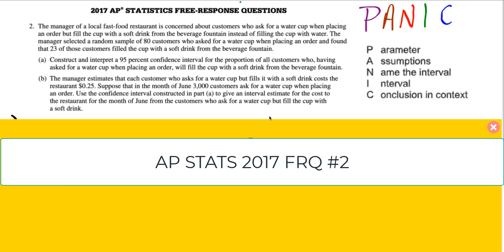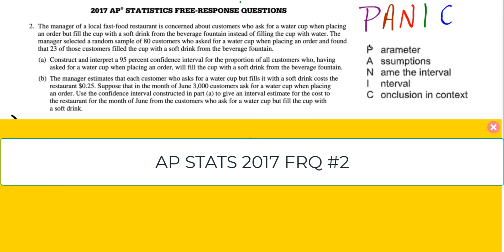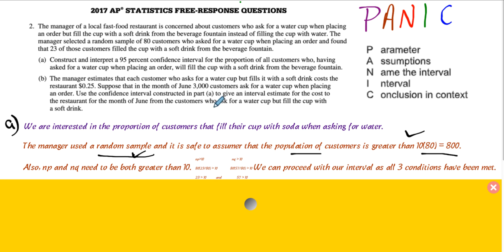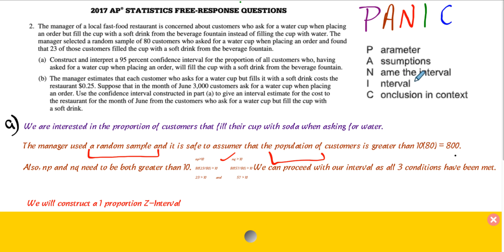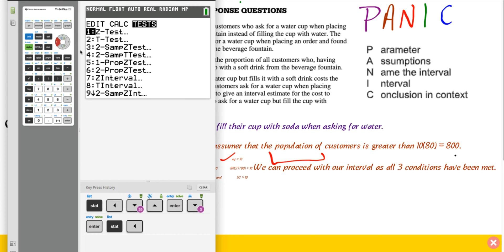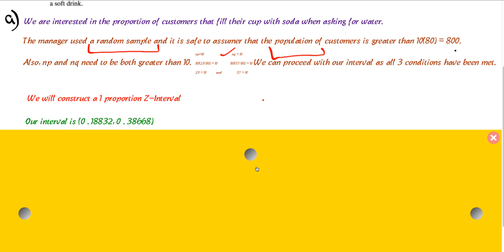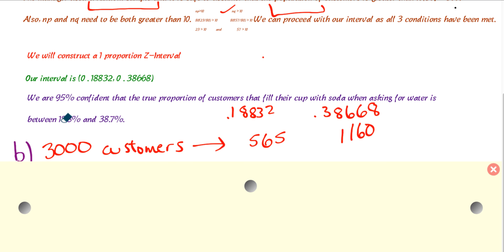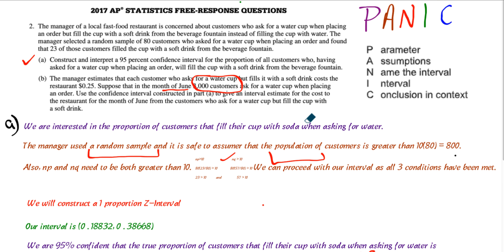AP STATS 2017 FRQ #2 Walkthrough 1Proportion Z Interval